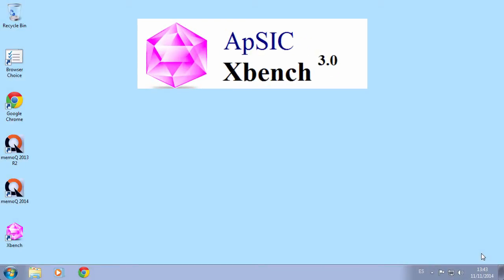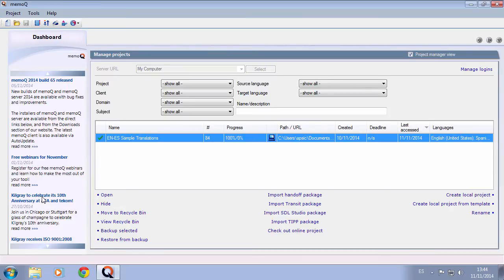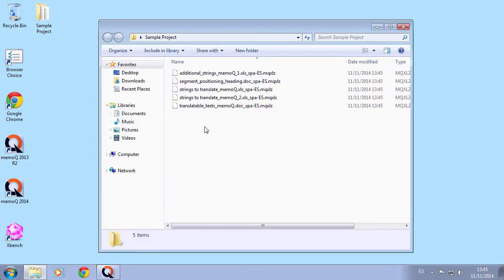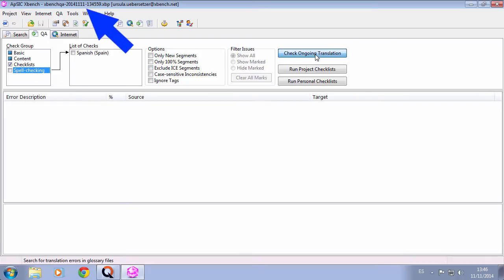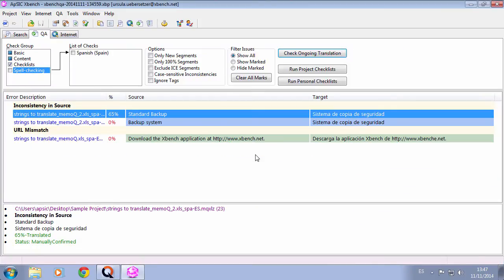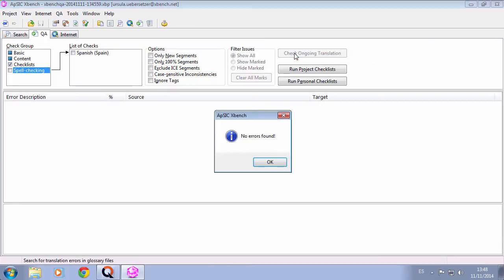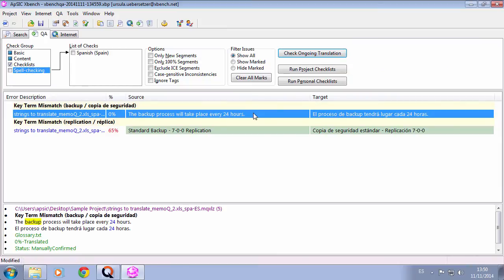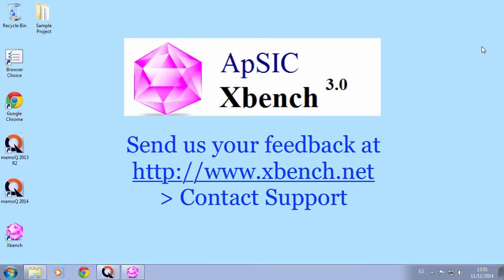Enhancements to QA memoQ 2014 files with Xbench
This video shows the new process to QA memoQ 2014 files with Xbench 3.0.